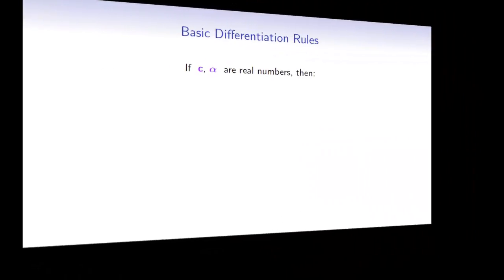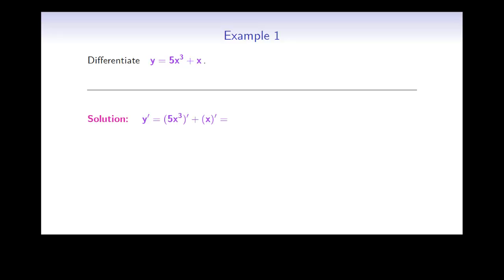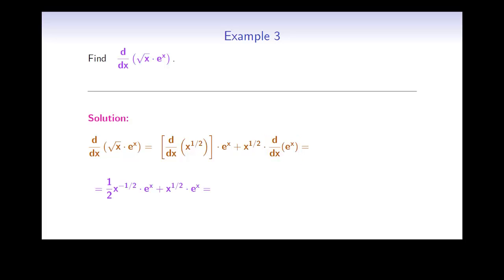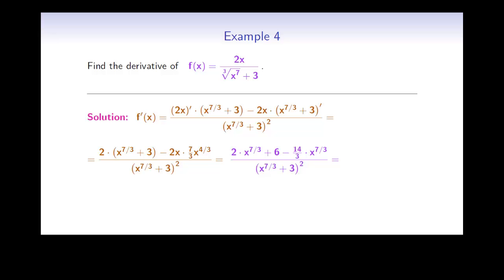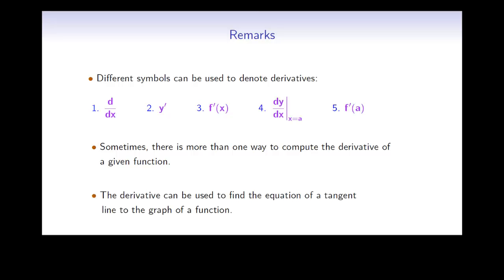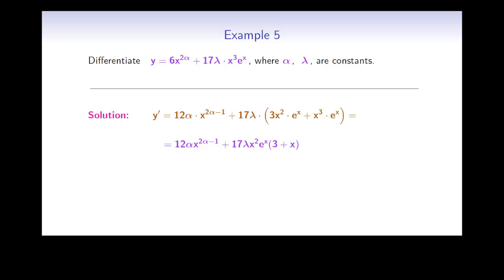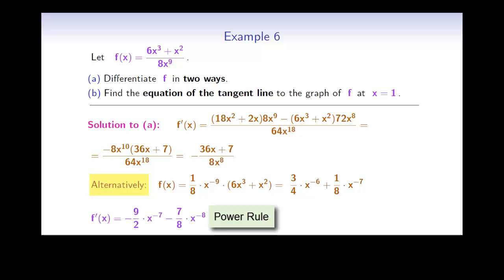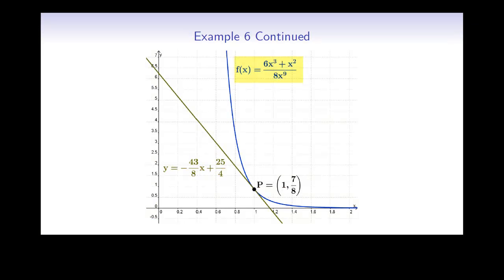Basic Differentiation Rules